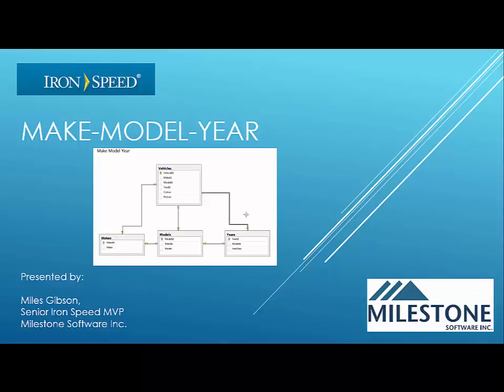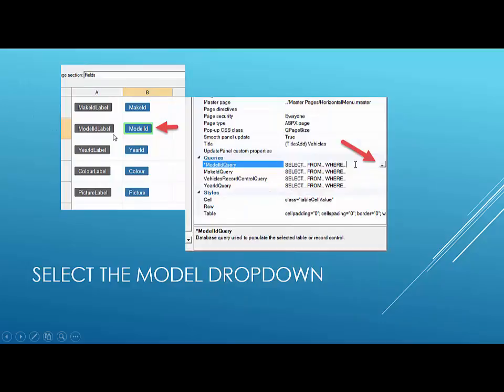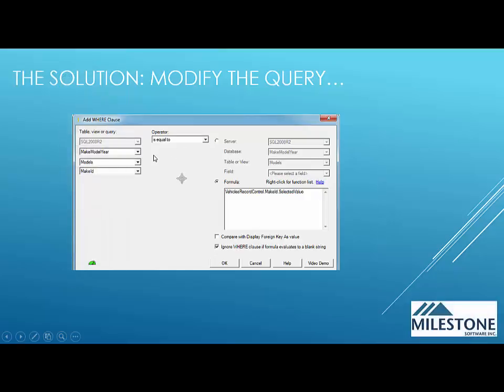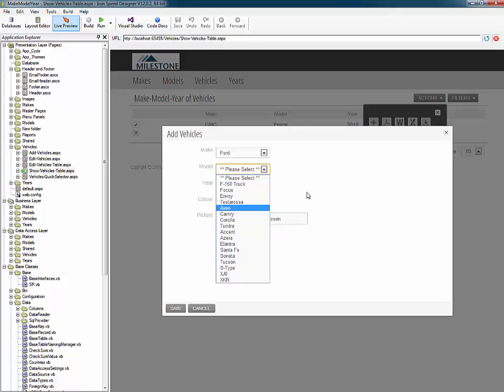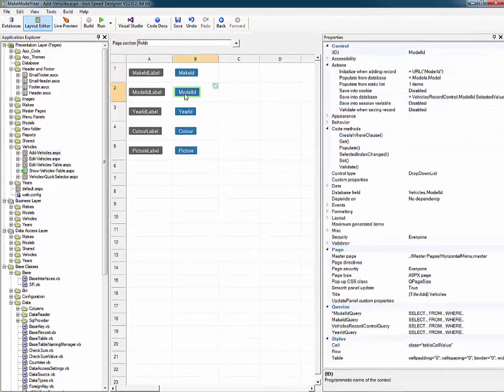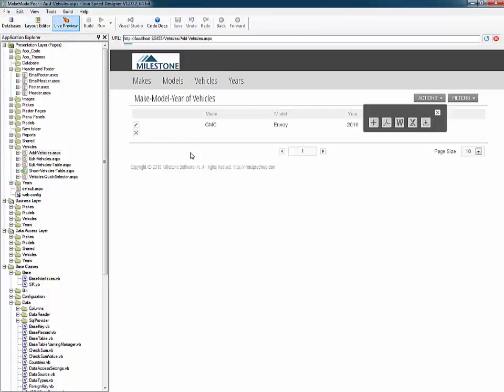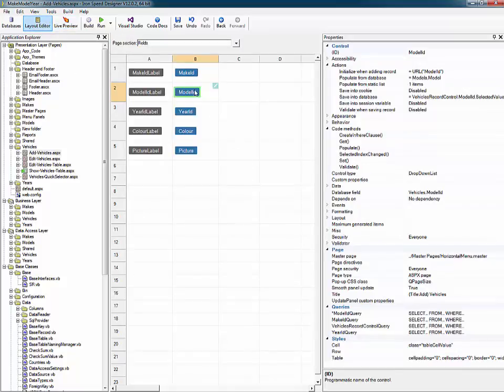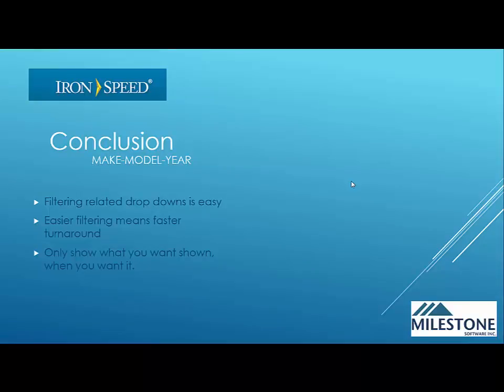MakeModelYear Problem with Iron Speed Designer 12.0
Describes how to solve the Make Model Year problem in Iron Speed Designer v12